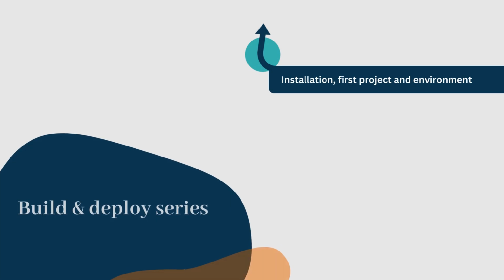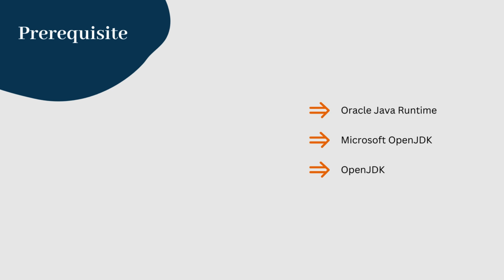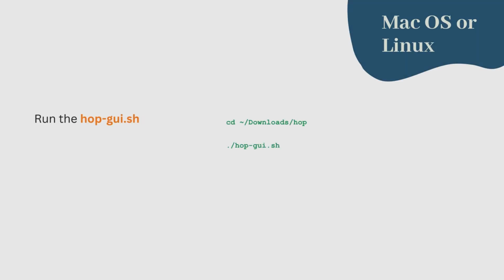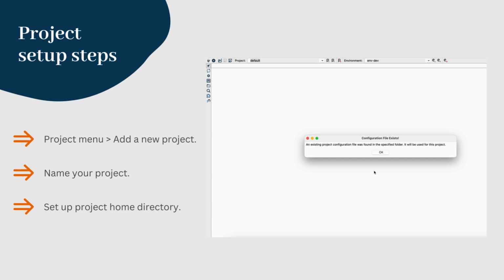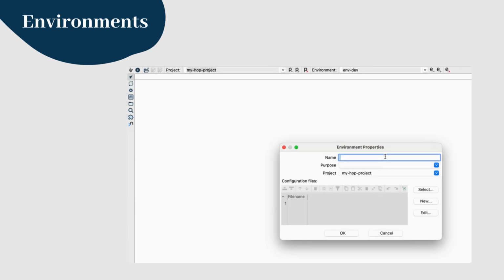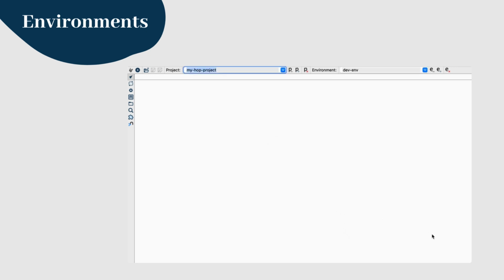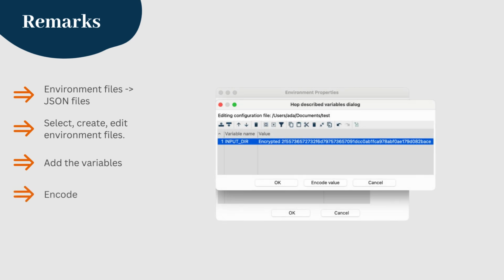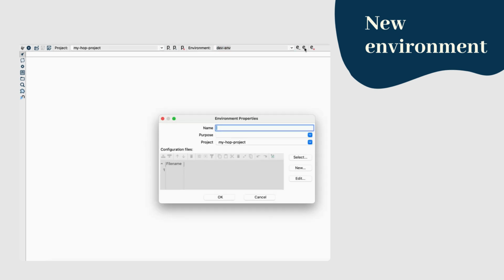Build & deploy 1: Installation, first project and environment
Hey everyone! 🚀 In the first video of our "Build & deploy" series, we're exploring the basics of Apache Hop. This video is perfect for anyone looking to get started with Apache Hop!

⏰  INDEX:
0:00 Introduction
0:16 Install Apache Hop
0:59 Create your Apache Hop project
1:30 Set up your first Apache Hop environment
2:10 Tips & remarks
2:54 Adding a new environment
3:12 Summary